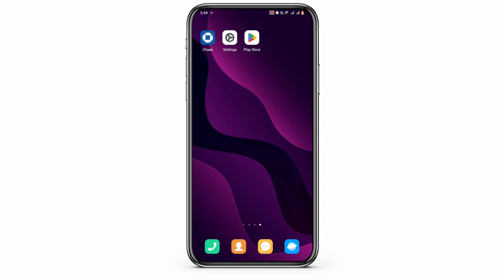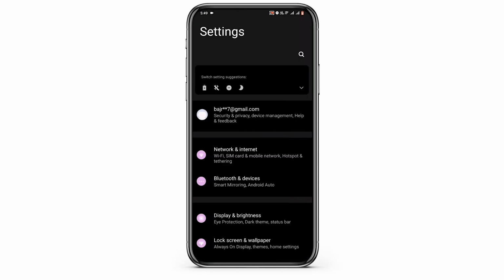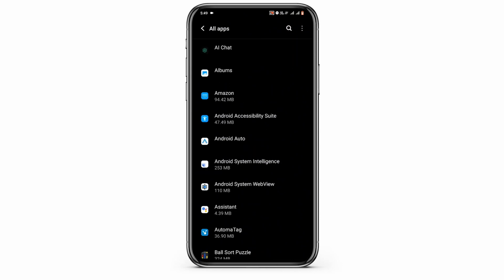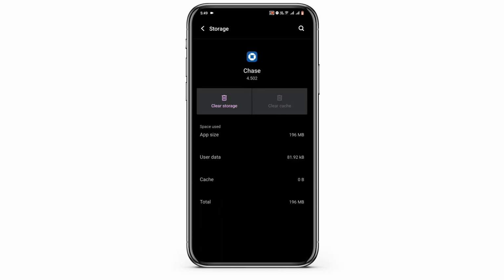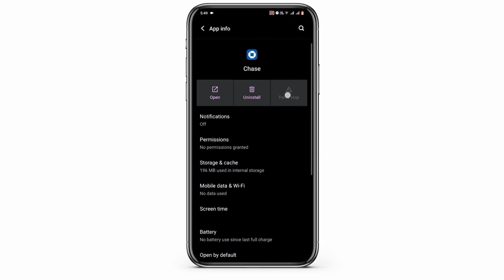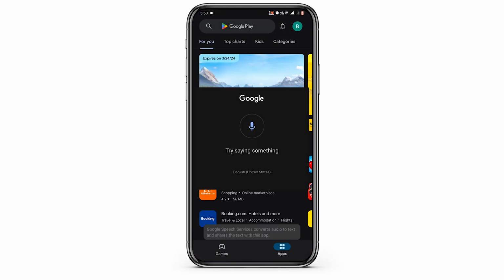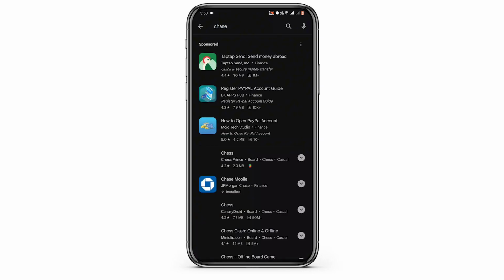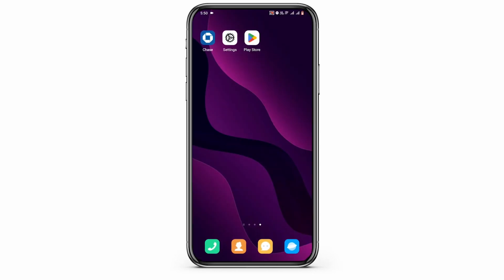How To Fix Chase Bank Mobile App Not Working (2024)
Hey there! In today's video, I'll show you how to fix the Chase Bank mobile app if it's not working in 2024. If you're experiencing issues with accessing your Chase account through the mobile app, don't worry—I've got you covered. Follow along as I guide you through troubleshooting steps to resolve any problems and get your Chase mobile app up and running smoothly again. Let's dive in and solve this together!

Timestamps:

0:00 - Introduction: Addressing Issues with the Chase Bank Mobile App
0:10 - Identifying Common Problems with the Chase Mobile App
0:20 - Step-by-Step: How Do I Fix My Chase Bank Mobile App?